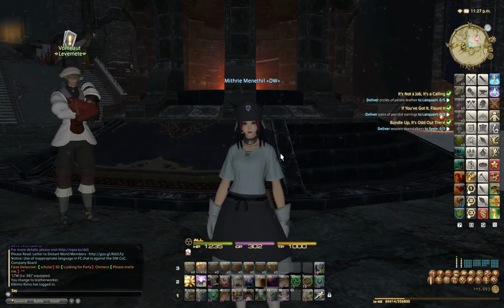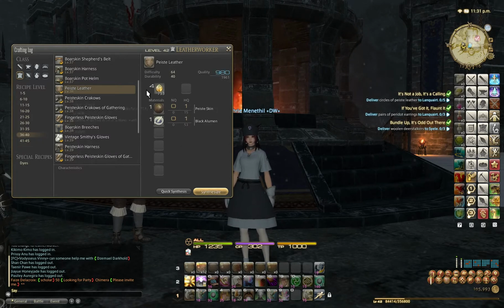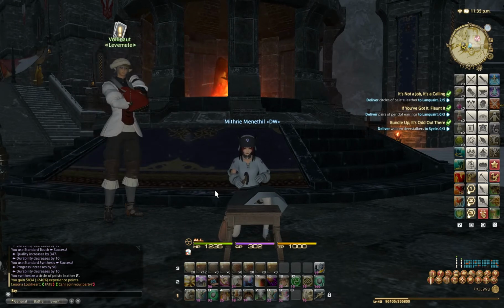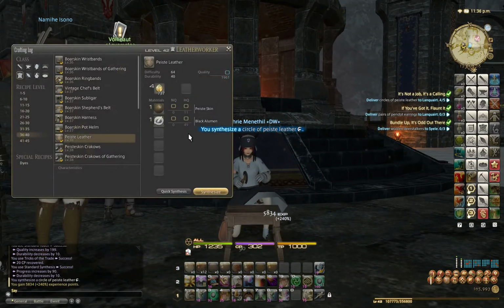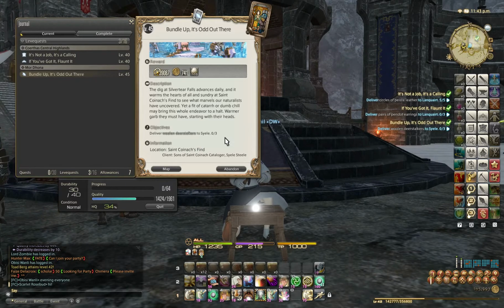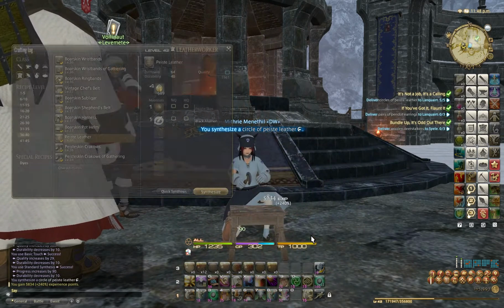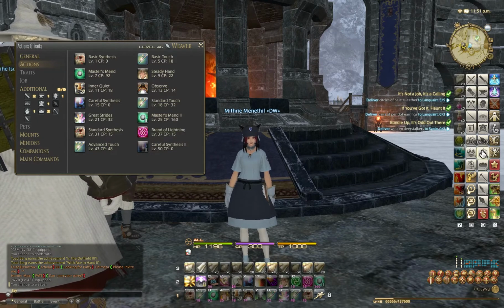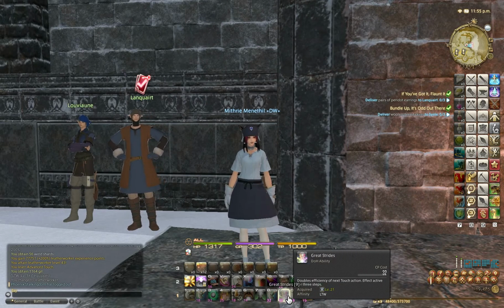FFXIV 2.0 0076 Crafting Guide Level 40 to 45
In this episode, I take another look at the Disciples of the Hand progressing through 40 to 45. At this level range, I do tradeleve quests at Whitebrim Front.

I share the abilities Rumination (15 Carpenter), Rapid Synthesis (15 Armorer), Waste Not (15 Leatherworker), Careful Synthesis (15 Weaver), Tricks of the Trade (15 Alchemist) and Steady Hand II (37 Culinarian) on all professions while getting them all beyond 30. At level 31 you also earn the ability Standard Synthesis which gives 150% efficiency, 90% success rate and costs 15 CP. I also look at the new abilities you receive at 37 such as Brand of Fire, Brand of Earth. These abilities are used to craft Vintage gear which is made from dungeon item drops. This is aimed at crafting between 40-45.

Mithrie